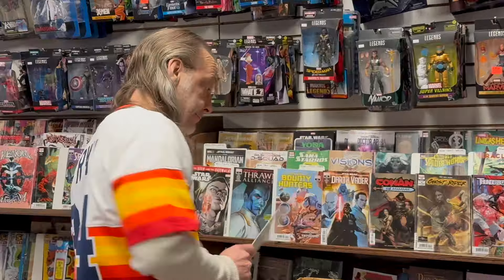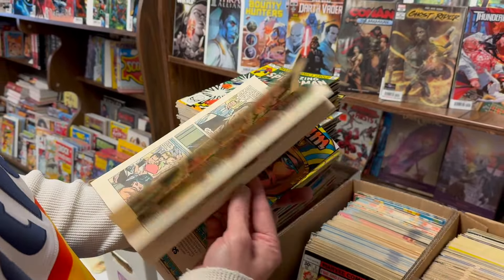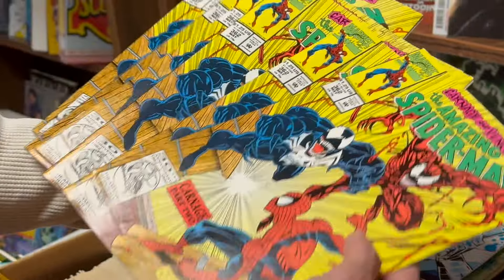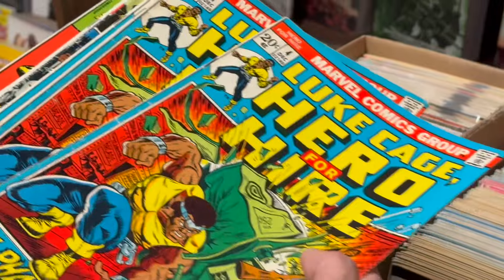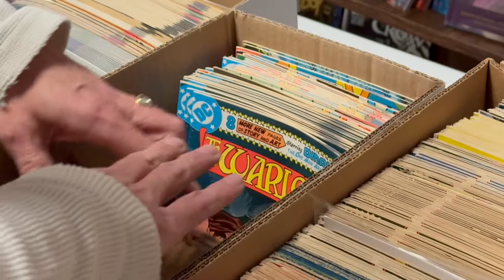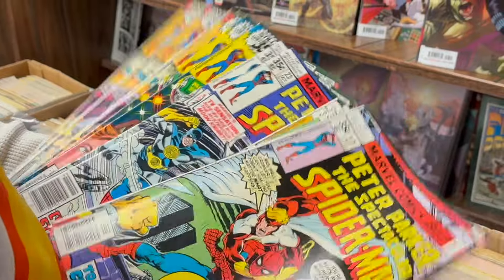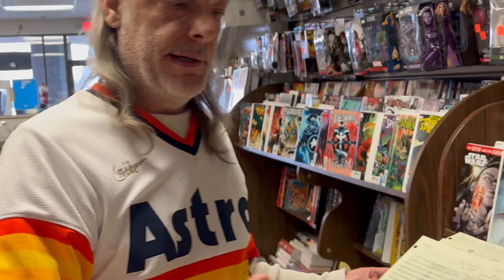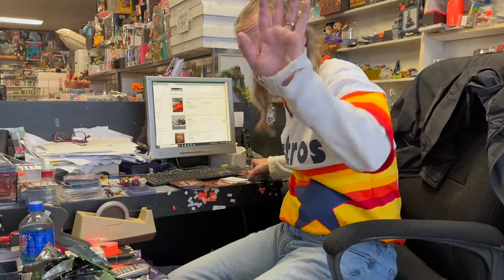COMICSHOP APOCALYPSE: January Blowout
got a lot of Spiderman here...